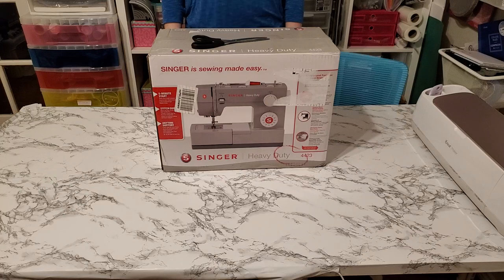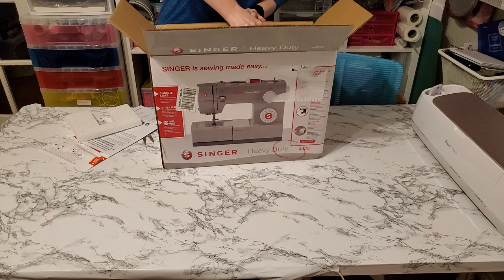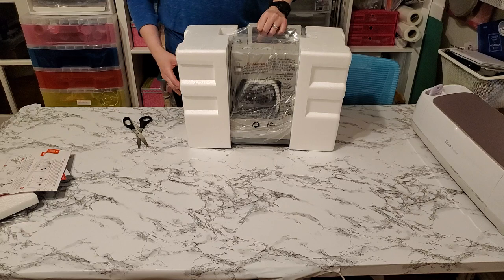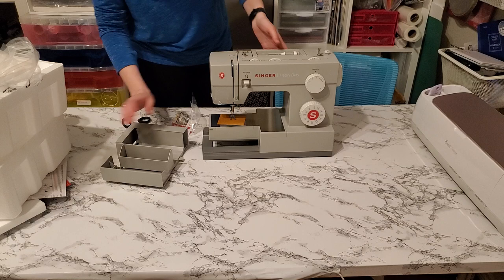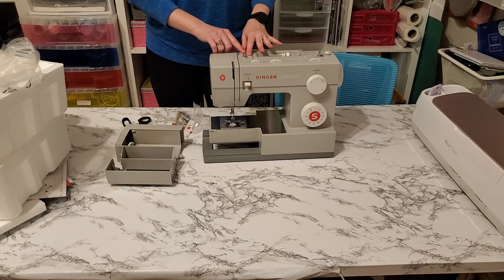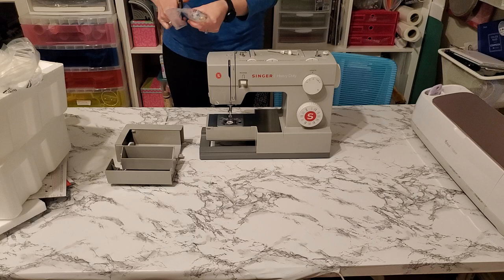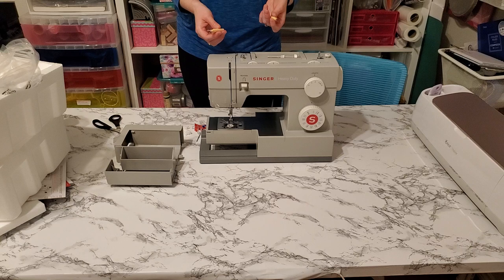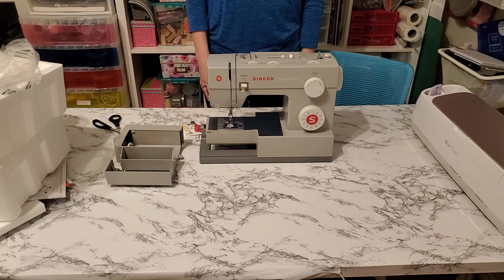Singer 4423 Heavy Duty Sewing Machine Unboxing - What Comes In the Box?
Here is my unboxing of my new Singer 4423 heavy duty sewing machine! It's an inexpensive heavy duty sewing machine for denim, canvas, and leather.  I'm so excited to start using it!  I especially love how it has an automatic needle threader and sews SO fast!